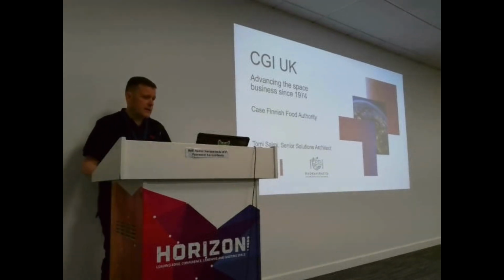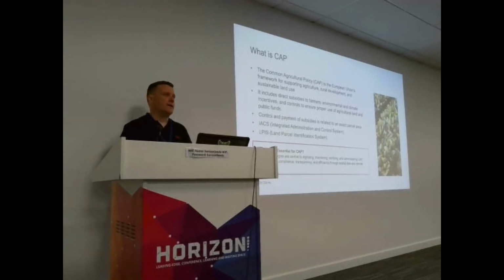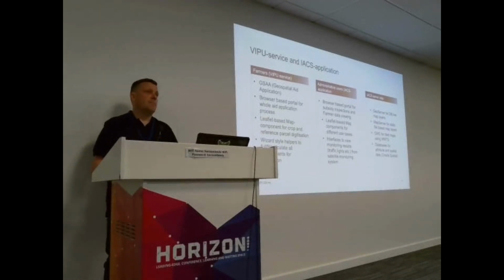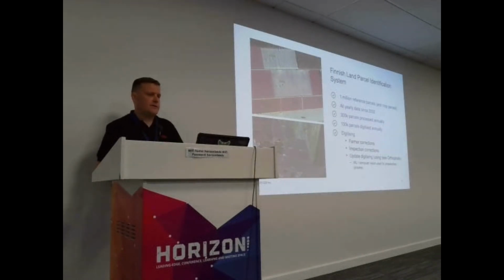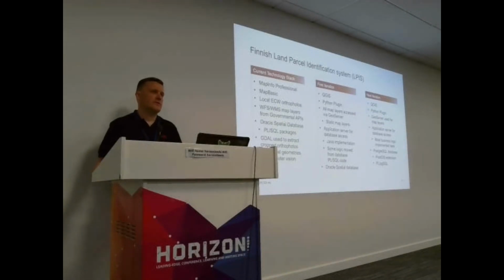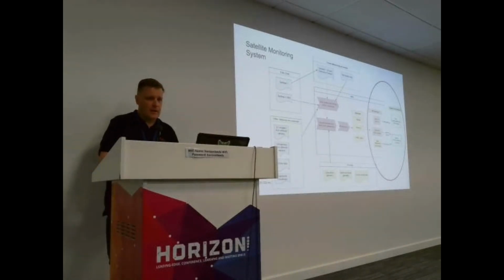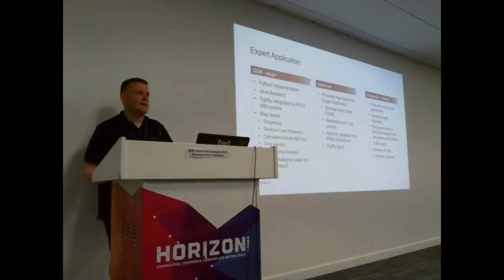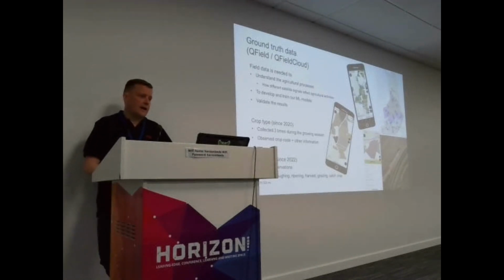Use of FOSS4G technologies in EU CAP processes, Case Finnish Food Authority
FOSS4G:UK 2025 Leeds
Speaker: Pascal Coulon & Tomi Salmi
Talk Title: Use of FOSS4G technologies in EU CAP processes, Case Finnish Food Authority
Description:
Finland’s Food Authority modernised CAP delivery using FOSS4G tools and machine learning, integrating GeoServer, QGIS, and satellite data for efficient land management, subsidy control, and automated monitoring. This case study highlights open source geospatial workflows, legacy integration, and sustainable spatial databases—offering insights for public sector transformation.